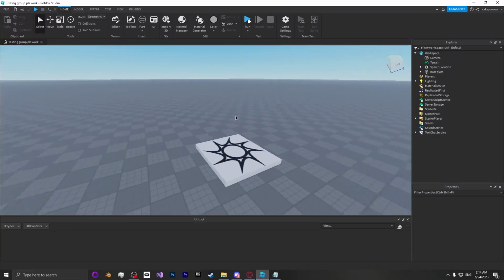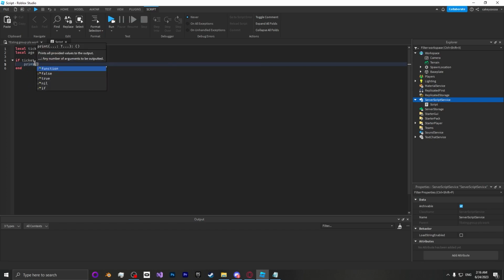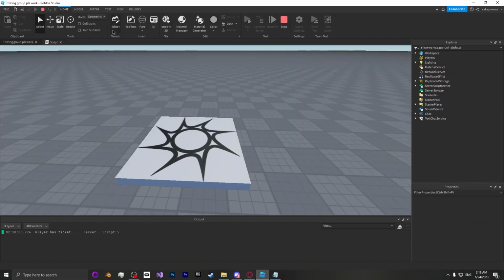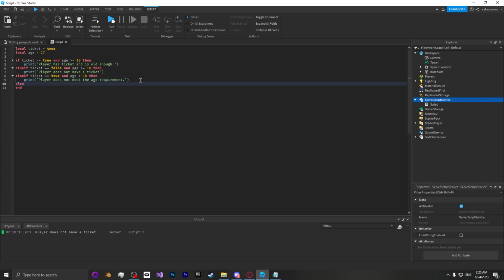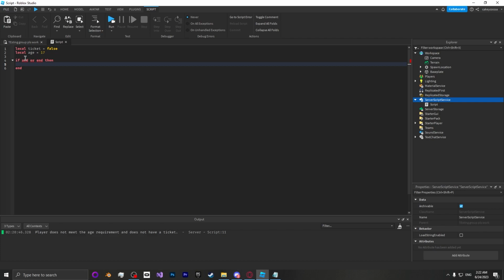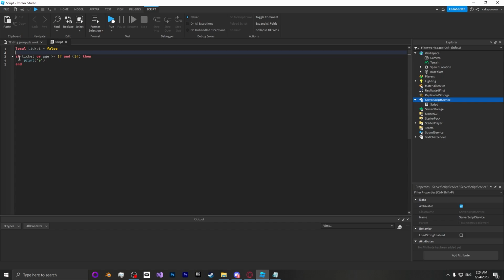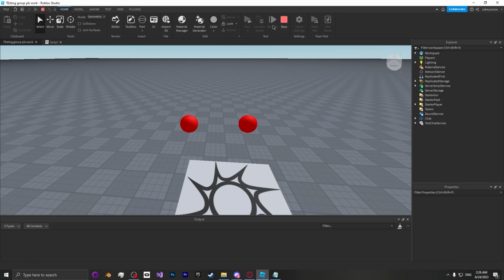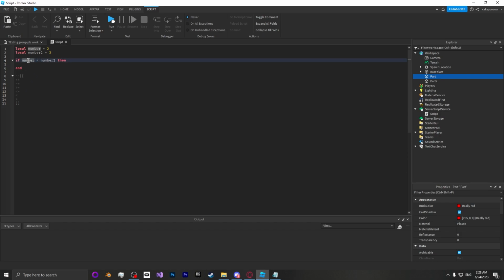Roblox Scripting Tutorial #3 If, Else and Elseif statements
Time Stamps:
0:00 Intro
0:14 Tutorial
14:45 Outro